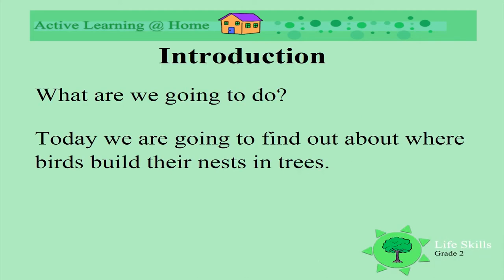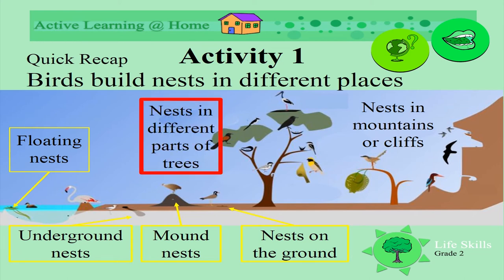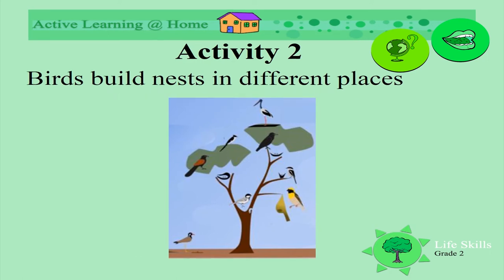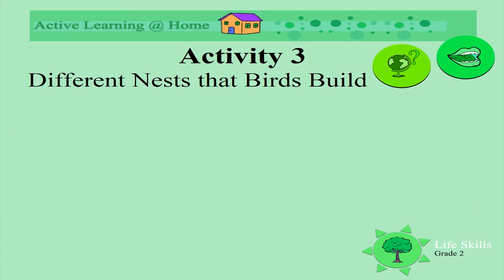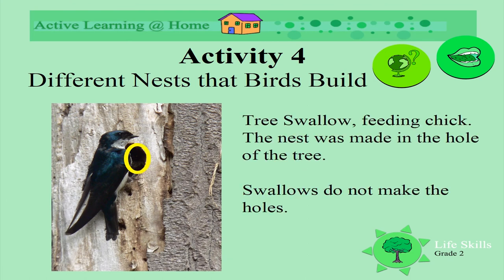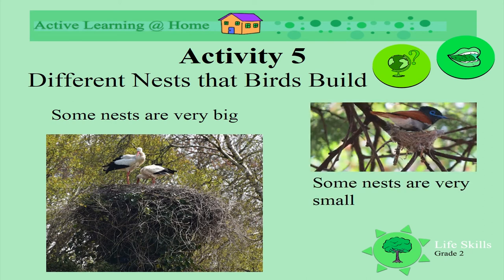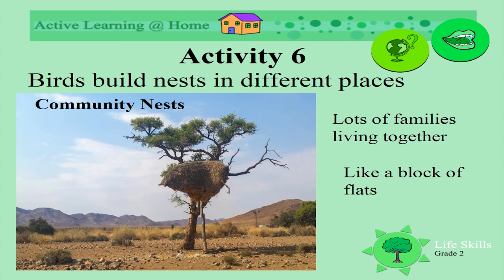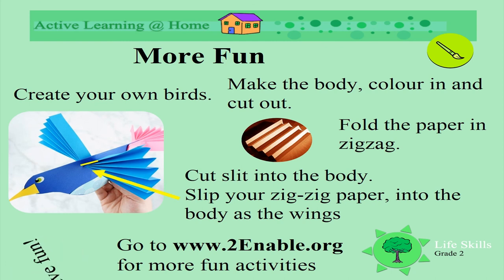Birds and their nests UNI D42 Gr2 LS